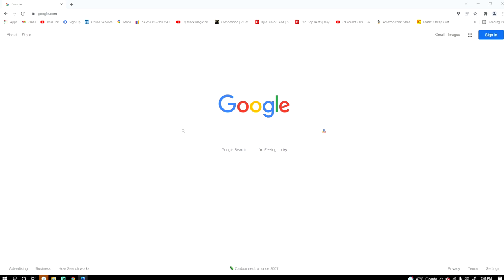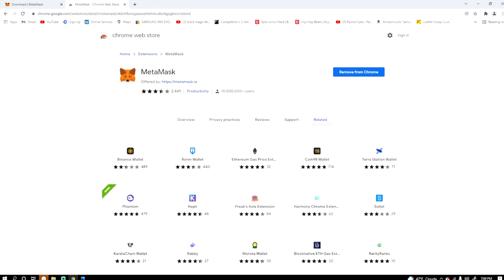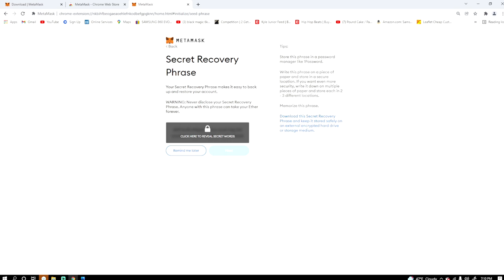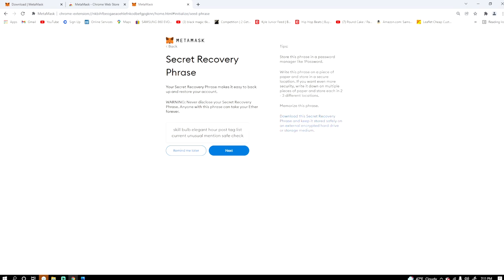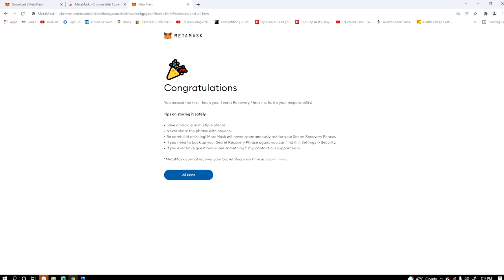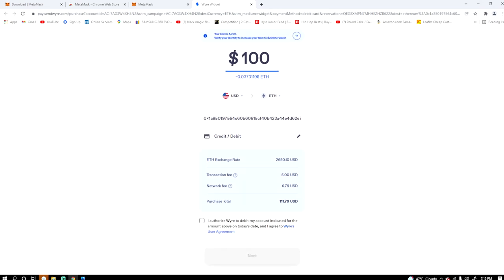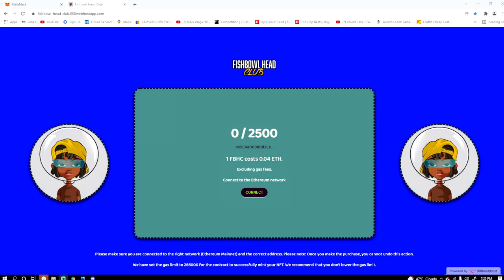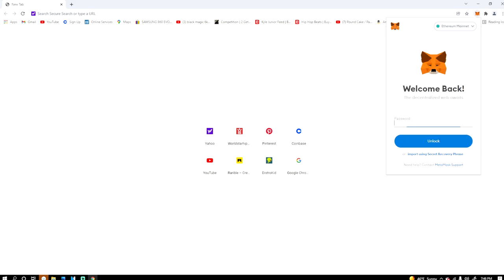HOW TO BUY MY NFT !